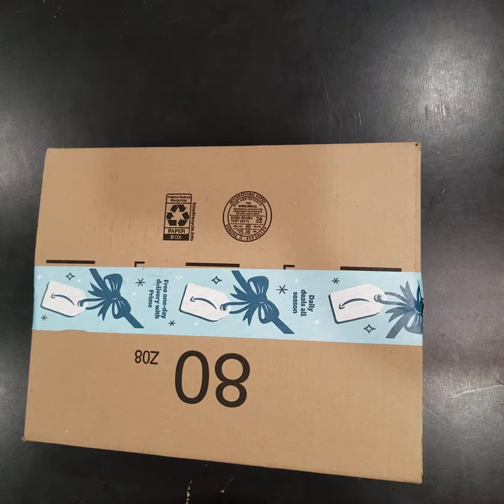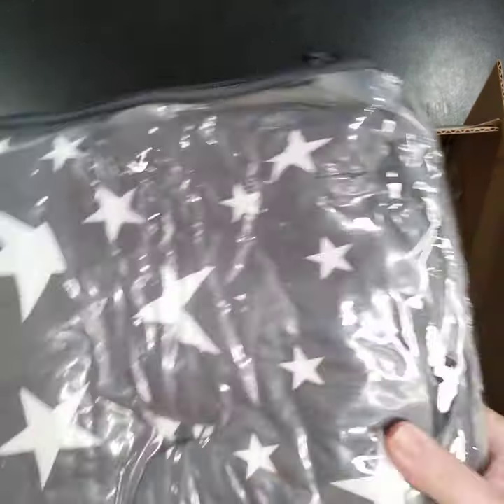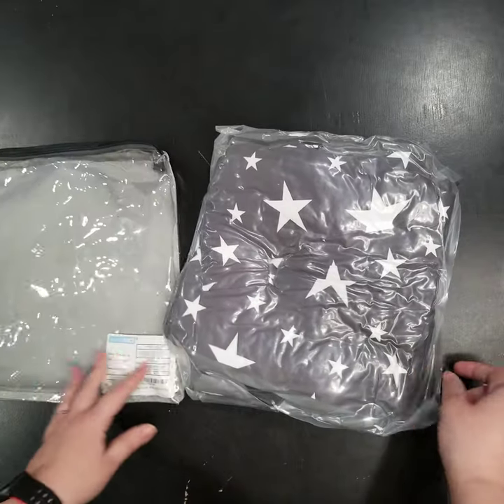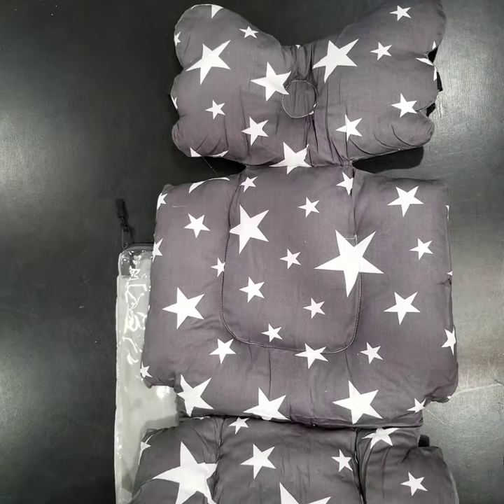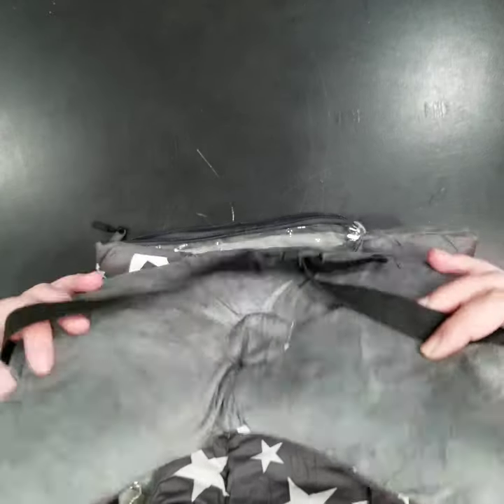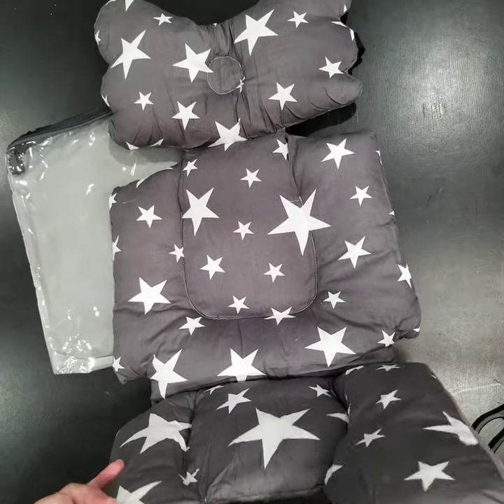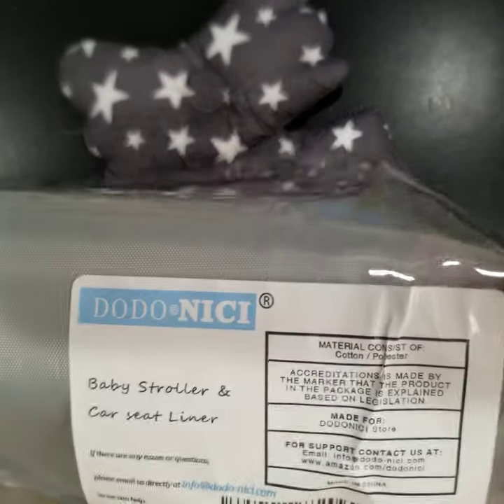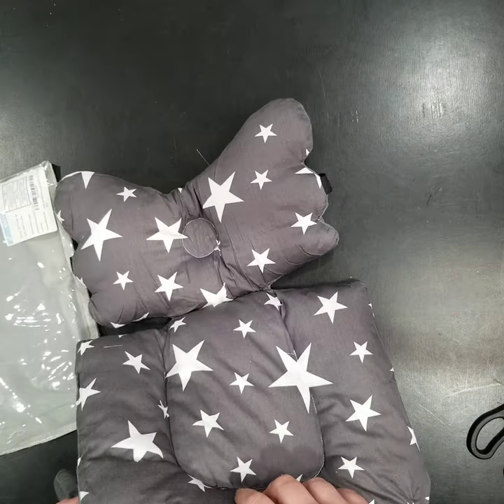car seat liner baby stroller dodo nici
baby stroller & car seat liner dodo nici ,unboxing videps reviews